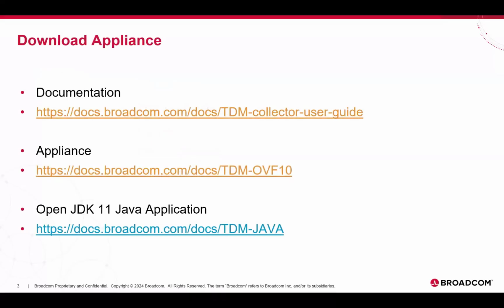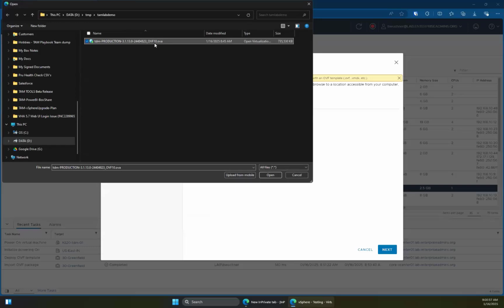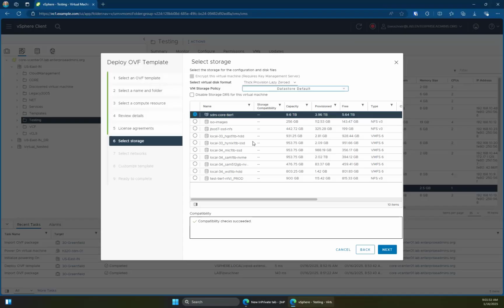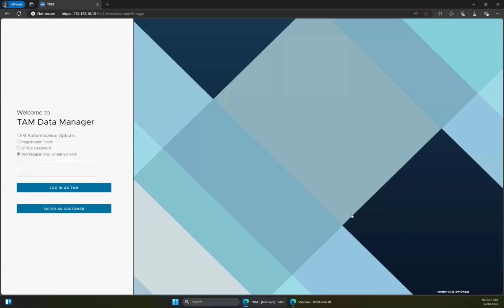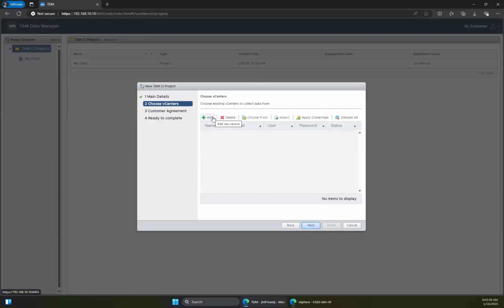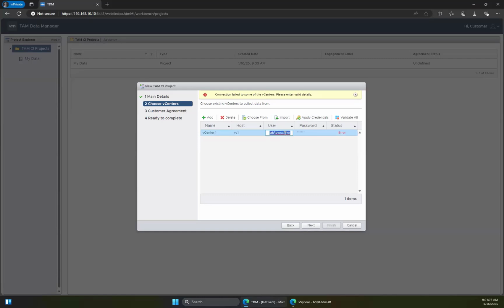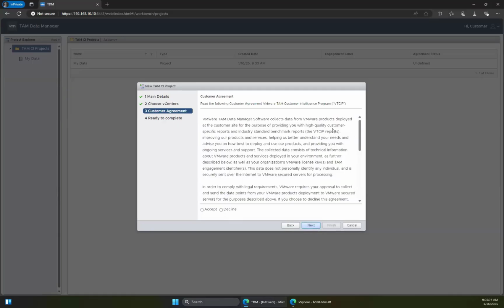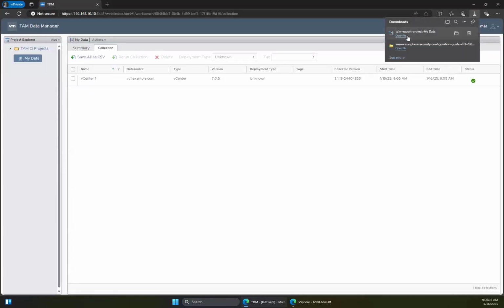TAM Lab - Nano - Use TAM Data Manager Appliance to Collect Data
In this nano session Brian Wuchner, Staff TAM, shows how to deploy the TAM Data Manager (TDM) appliance and add your vCenters and lastly how to export that data back to your TAM.  If you are a new TAM customer you will be asked to do this and then be given back a deliverable about your environment.